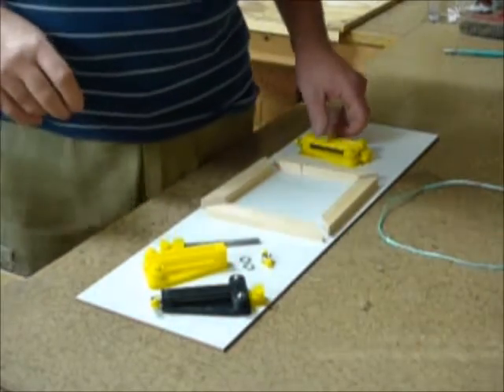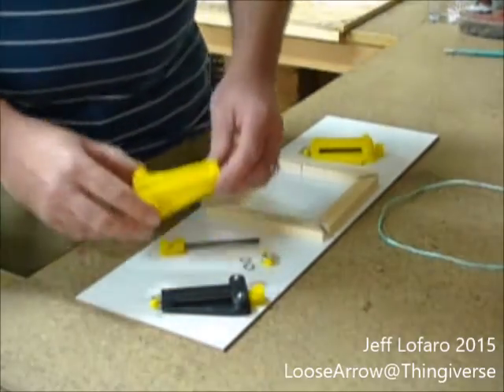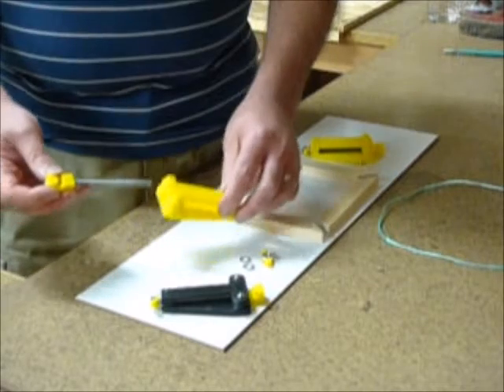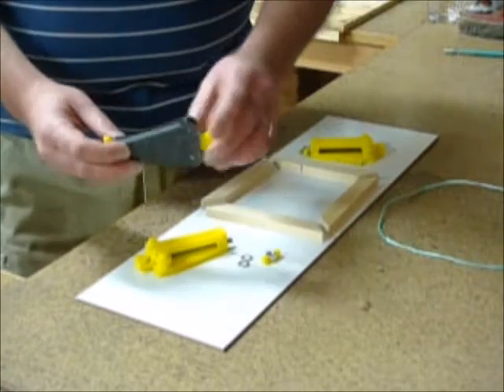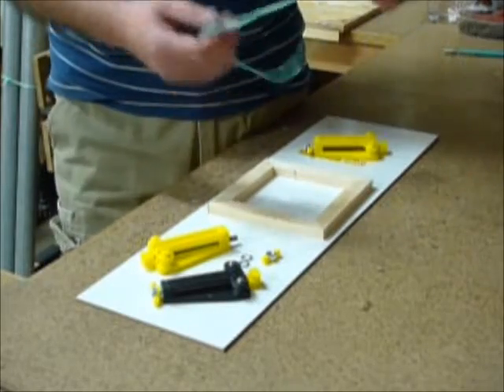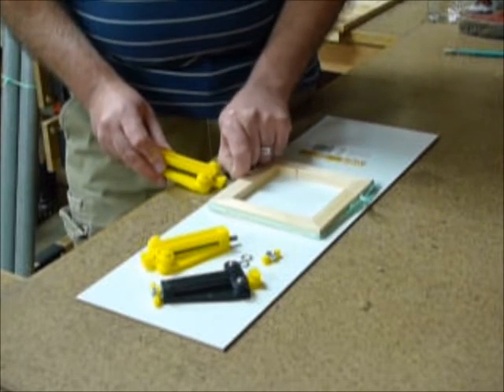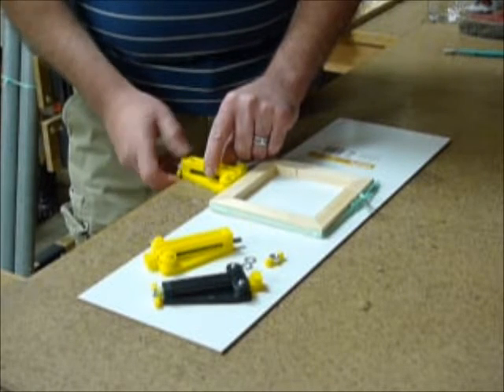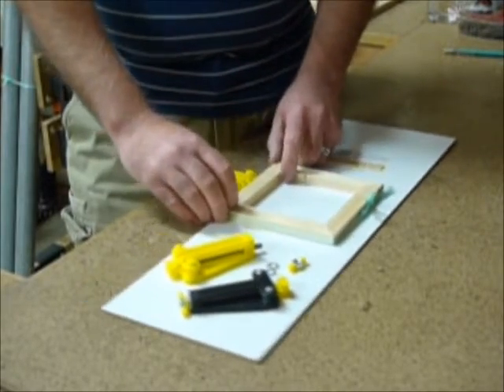3d Printed Frame Clamp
A 3d printed clamp for gluing picture frames.